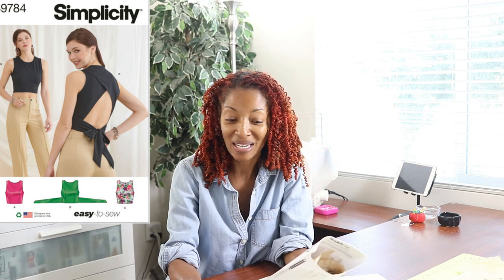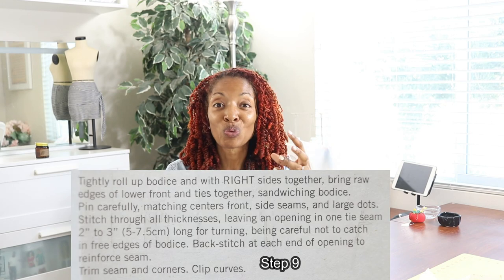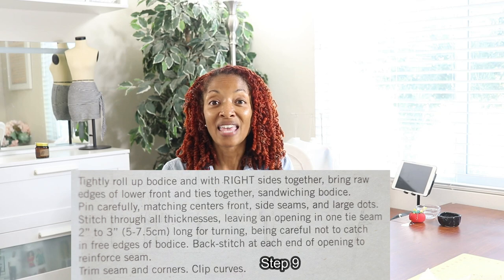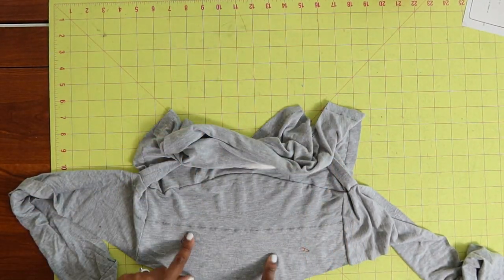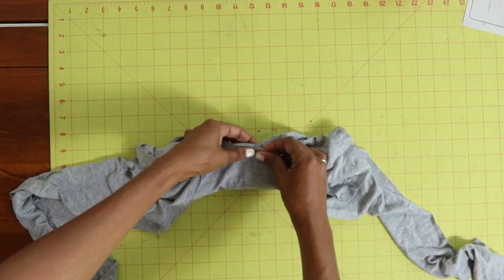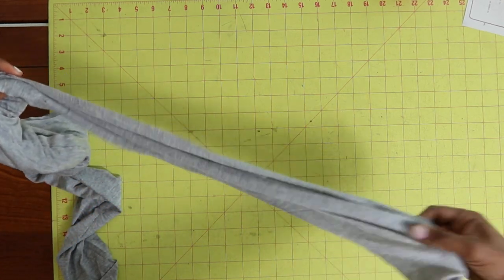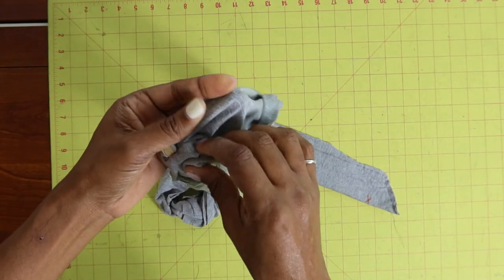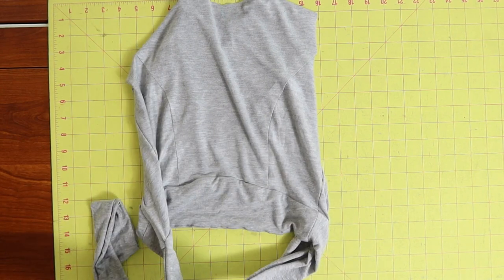Step 9 Confusing You? Tackling The Burrito Method - VERY EASY Simplicity 9784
Simplicity 9784 is a cute knit top with different front and back bodice styles.  I made view C in an XS.  The pattern is rated as very easy.   I got hung up on step number nine, which consists of the burrito method.  After figuring everything out I decided to share the finished look and how to complete step 9, just in case you need some help.